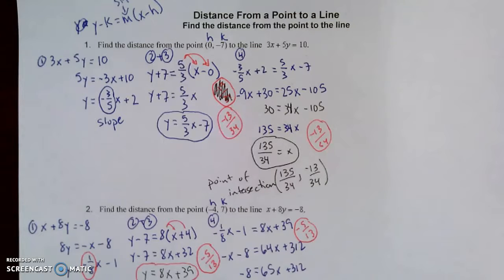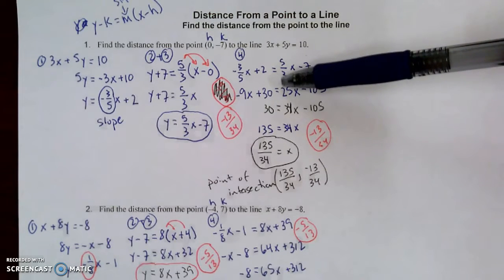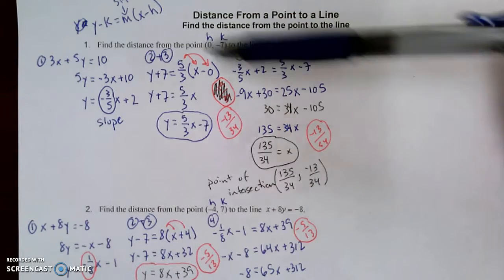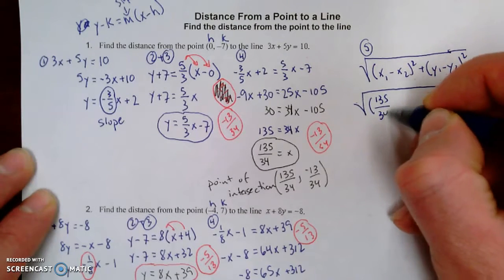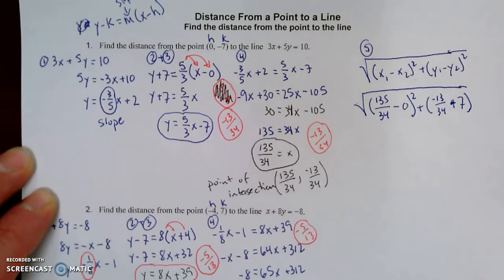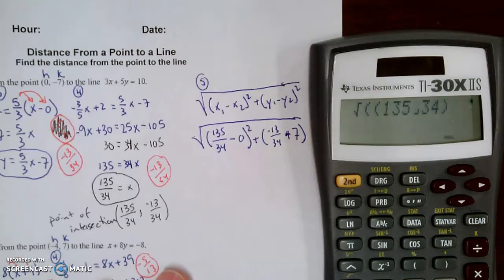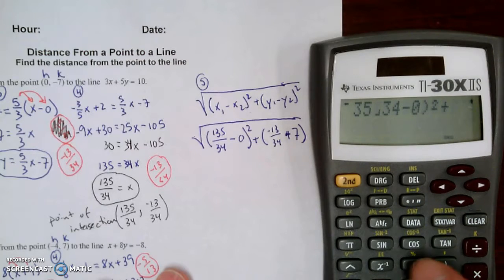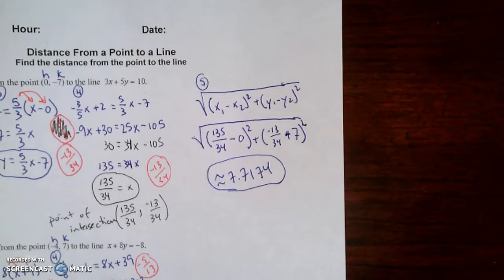Distance from a Point to a Line Part 5 1